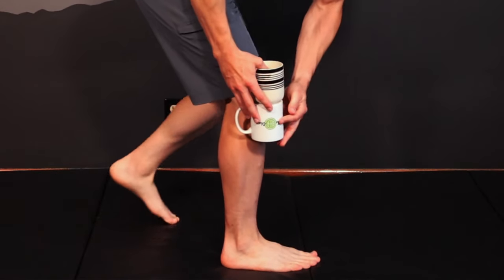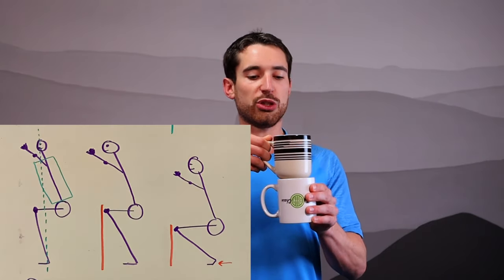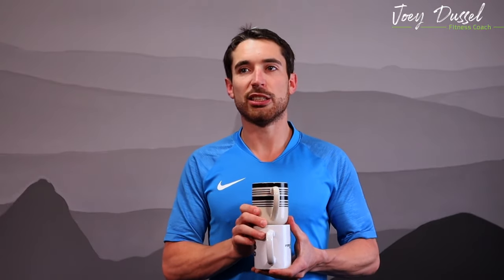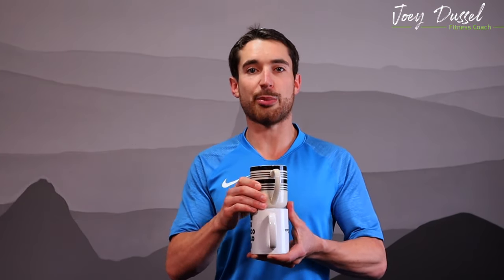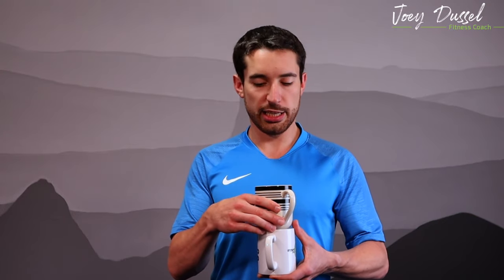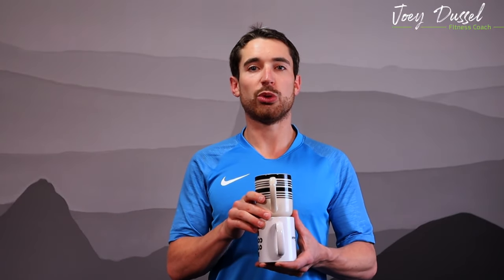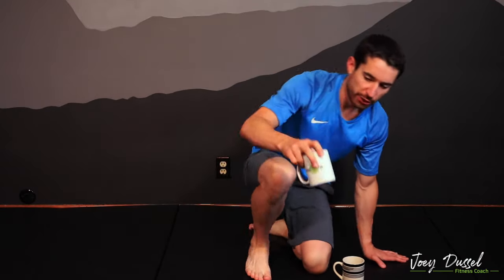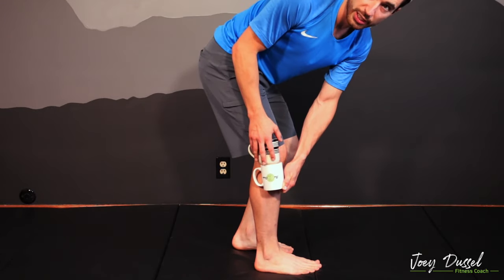Learning Proper Knee Position with coffee mugs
Stick around for a short lesson on proper knee position during standing & squatting!

Learn a little anatomy, the reason for any pain you have, and then what to do about it!

Created by Joey Dussel for Transformation Possible Online Health Coaching.

I specialize in helping motivated adults develop life-long habits with individualized coaching, including education, guidance, support, and accountability.

(a TON of free resources - exercise videos, nutrition info, tips, and equipment recommendations!) You can also see my education, experience, and certifications there.

(my online health coaching, rates, testimonials, how it works, etc.)

⭐️⭐️ Back for Season 2! The PODCAST! if you want some useful free info, motivation, and health & fitness conversations in your life